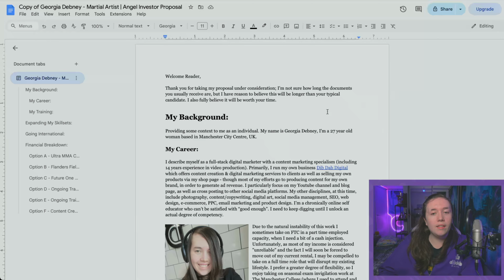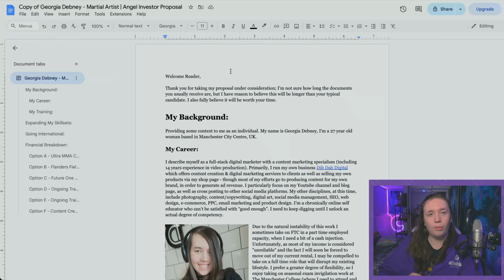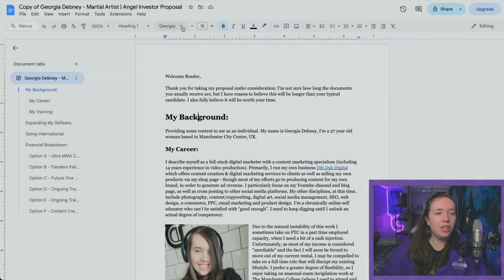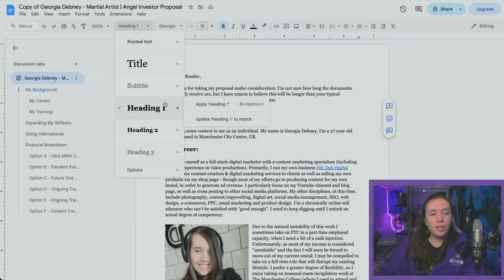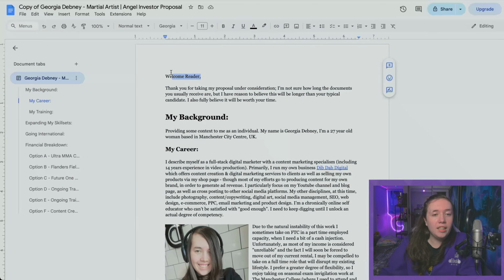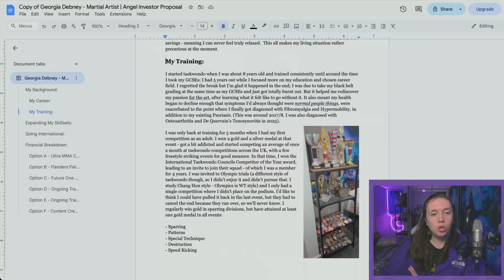Make a Table of Contents in Google Docs with Headings 💫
Learn how to organise your Google Docs better by formatting your headings properly. Create a table of contents while you're at it!

My Main Camera
My Lens
My Capture Card
My HDMI Cable
My Camera Stand
My Key Light
My Flash Photography Lights
My Condenser Microphone
My Wireless Microphone
My Mic Stand
My Audio Interface
My XLR Cable

Chapters:

00:00 Intro + Why you need headings in Google Docs
00:37 #1 What are HTML headings?
01:26 #2 How to save & apply heading styles
02:12 #3 Create anchor links to Google docs sections with your table of contents